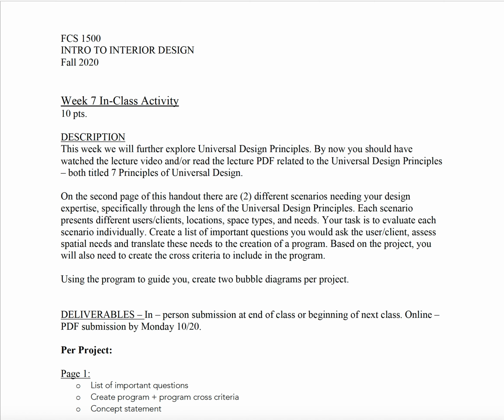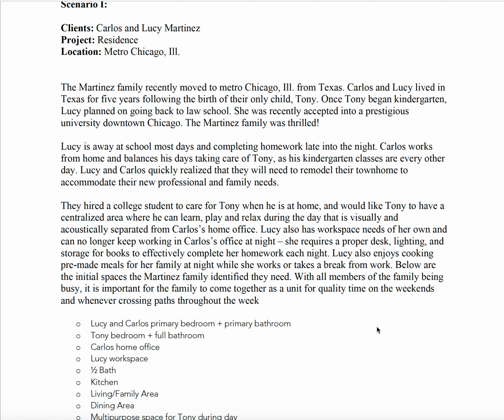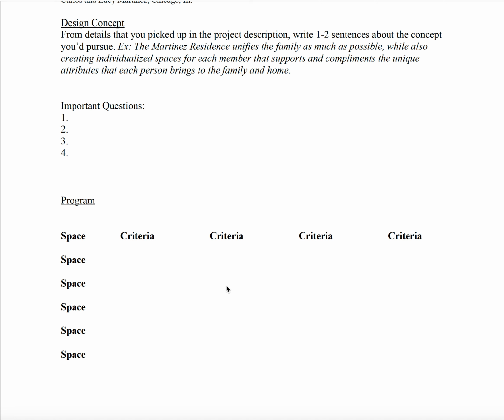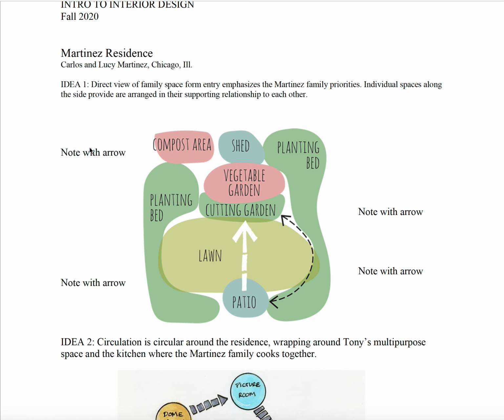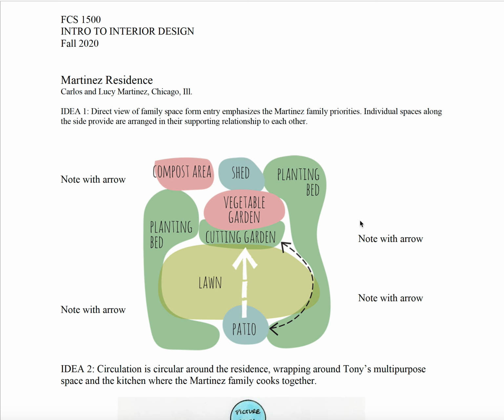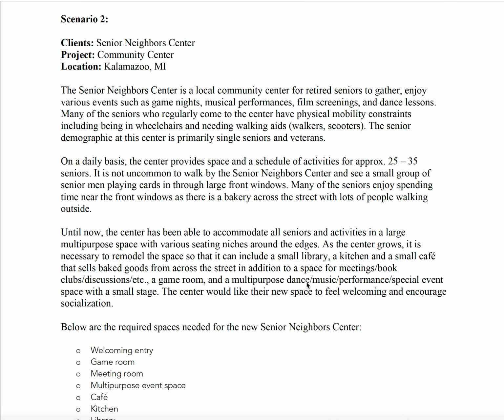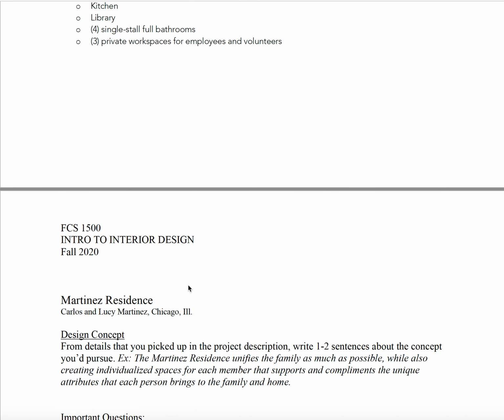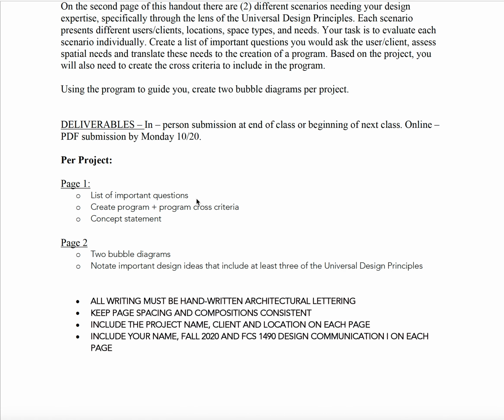Week 7 In-Class Activity Description, Review and Example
This video introduces and explains Week 7 In-Class Activity. This activity introduces you to the Martinez Family and the Senior Neighbor Center who both need your design expertise. Please review this video and the PDF of this handout on Elearning. As a reminder, Week 7 was Oct. 12 - 16.